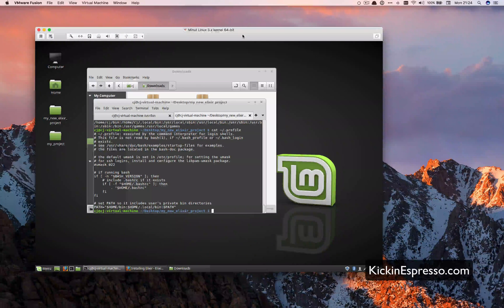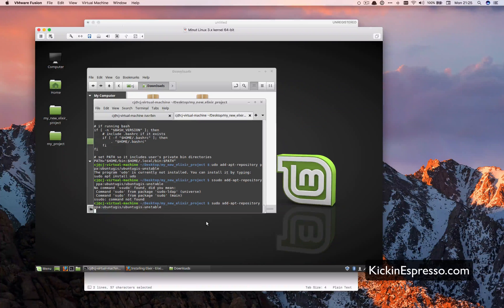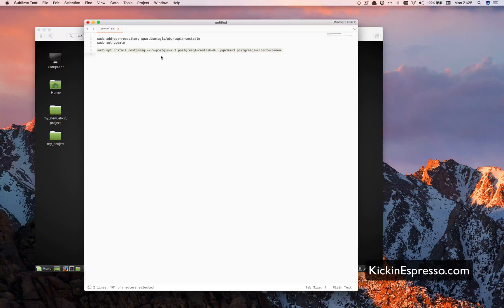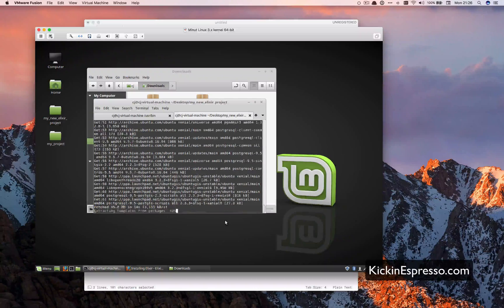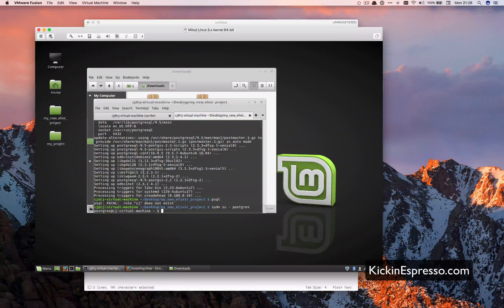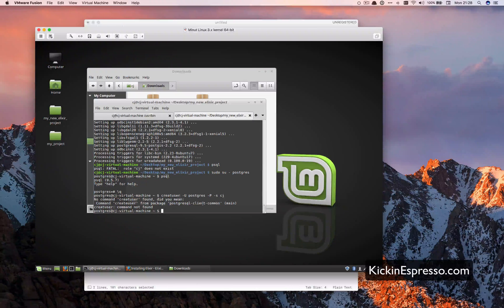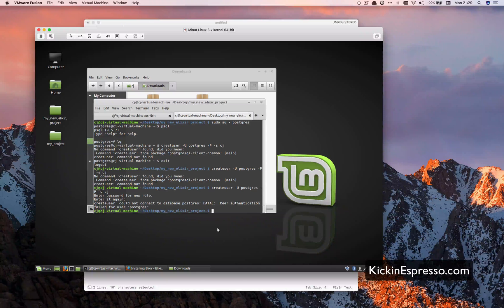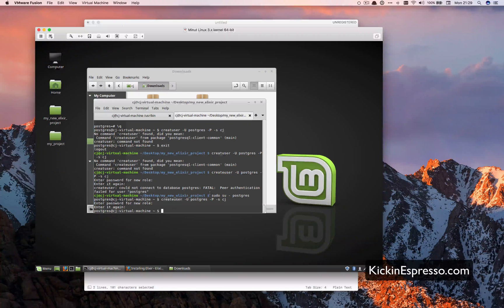Linux Mint 18 - Installing PostgreSQL - Part 4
Support Us: Send ETH 0x29855fB4776babEfAeEC258Edacd9F02C409D19a